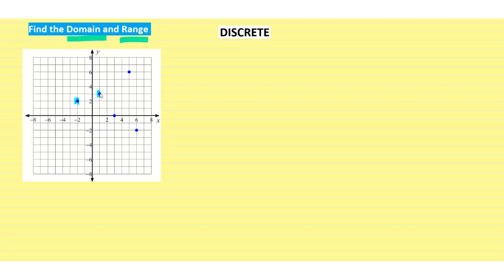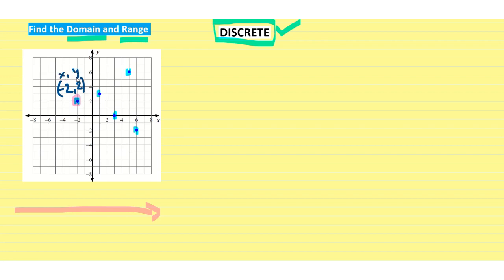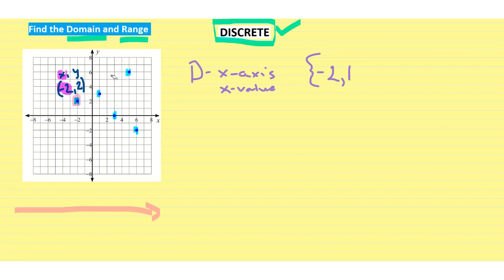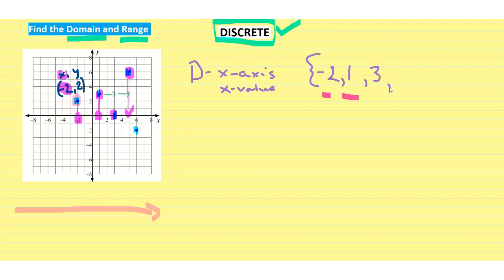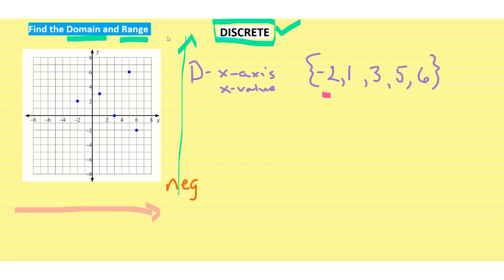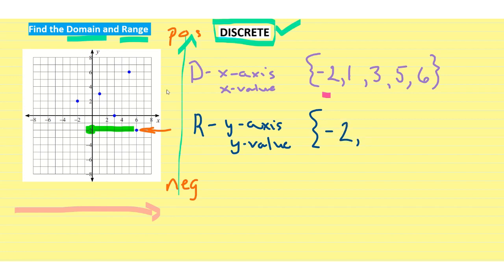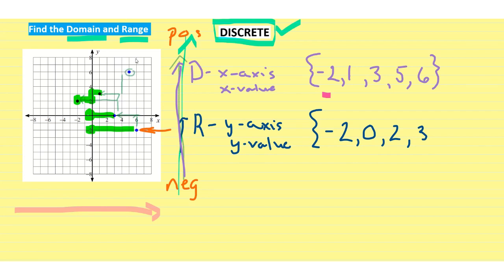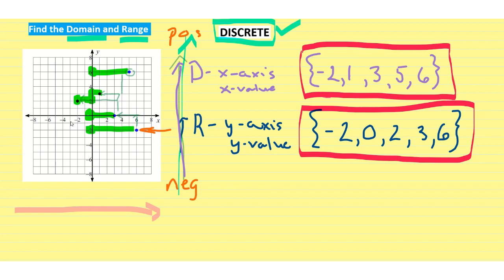Find the DOMAIN and RANGE for a DISCRETE relation.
Find the DOMAIN and RANGE for a DISCRETE relation.     MTSGN55